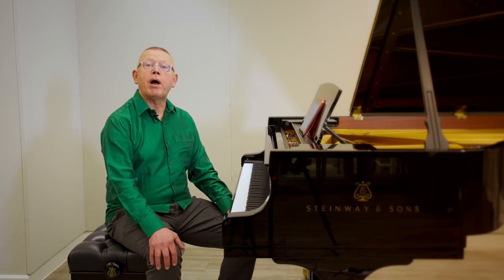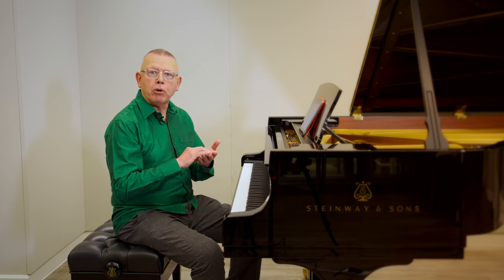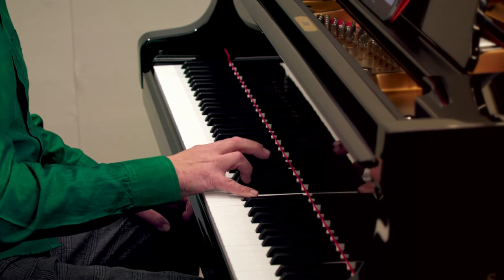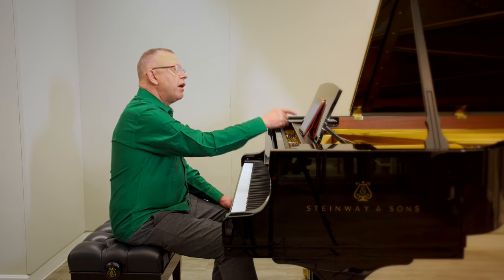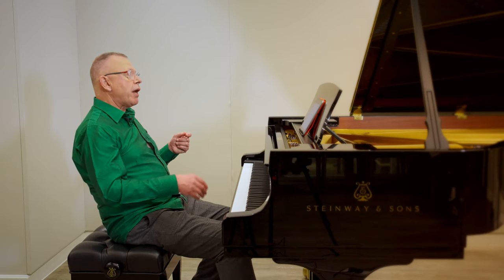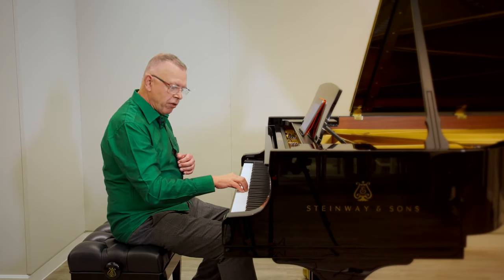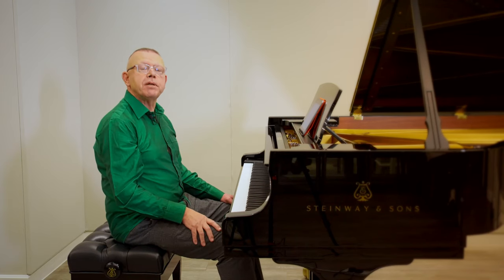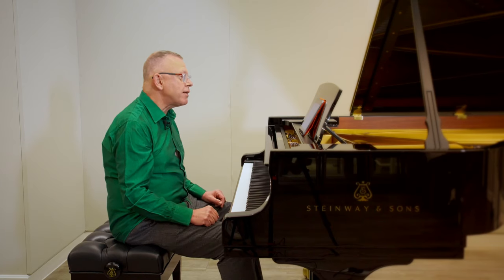Piano Lesson on Creating your Own Exercises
Teacher Graham fitch shows us how to make our own exercises out of our pieces. This video complements his article inside Pianist 137, which is available

Sign up to our mailing list here and get a FREE copy of our Graham Fitch Masterclasses eBook!

◼️ PIANIST PRIME Join our brand new 'access-all-areas' digital membership today! Immerse yourself in 80+ digital back issues, FREE access to a whole host of our 60-minute piano webinars, access to all future issues of Pianist, members only discounts and more. All for just £9.99 a month.

◼️ WHY NOT SUPPORT US? In order for us to keep making videos, we need your help.

◼️ FILMED BY: LUMIRA STUDIO – Based in Hertfordshire, UK, Lumira Studio specialises in corporate video productions, event videos, promotional videos and animated explainer videos.

◼️ PROFESSIONAL TIPS AND ADVICE: Sign up to our email list and receive exclusive how-to-play tips from our experts, exciting news and special offers.